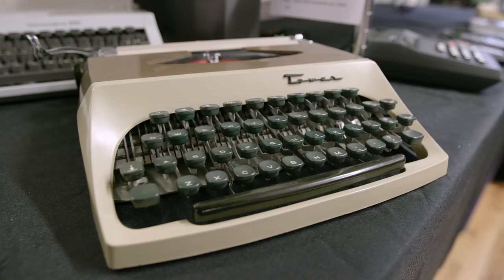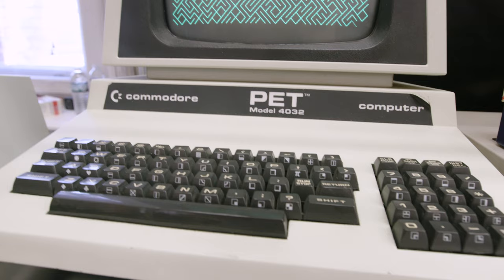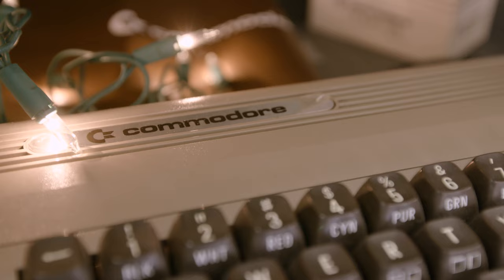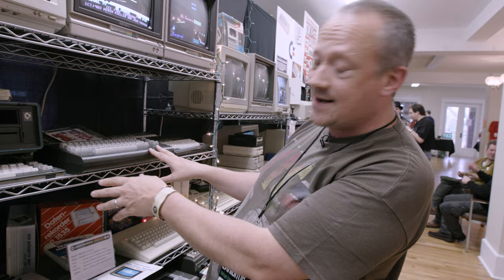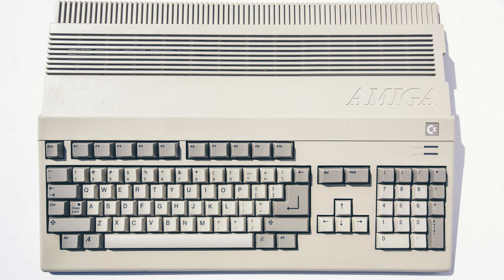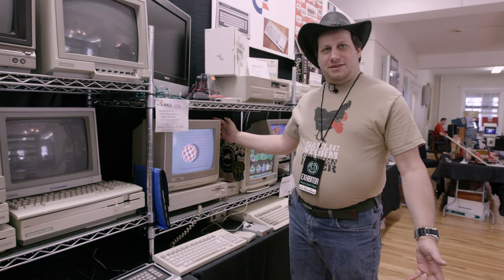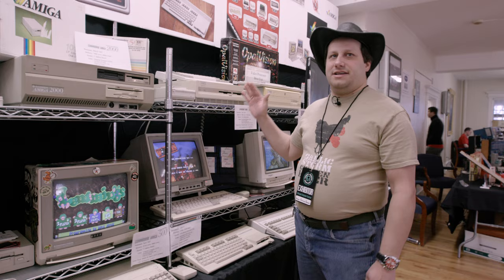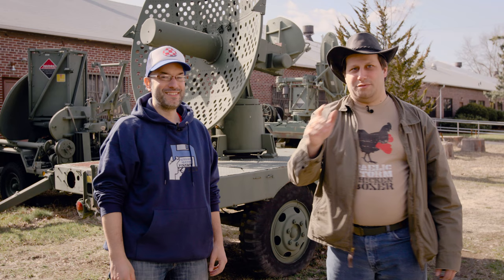Commodore History Retrospective Exhibit - Typewriters to the Amiga | VCF East 2017 - 4K UHD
We teamed up with great friends (Todd George, Chris Fala, Rob Clarke, Jeff Brace, Dan Roganti, Doug Crawford, Bela Erdos, and Bil Herd) to create an enormous Commodore retrospective exhibit at the Vintage Computer Festival East 2017.  We cover everything from early business machines through the latest Amiga operating system in chronological order.  There is a chapter list pinned to the comments section.  Meet us in the mud!!!